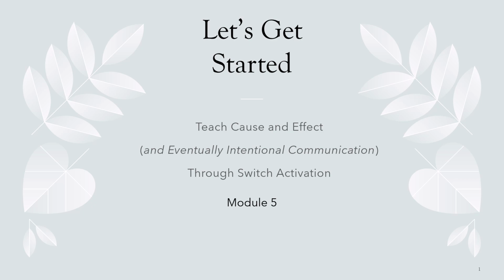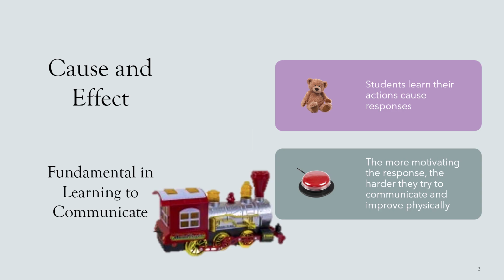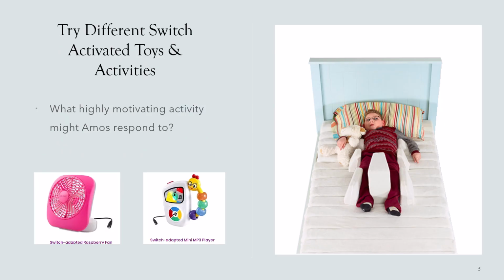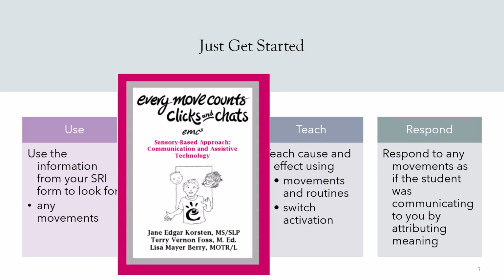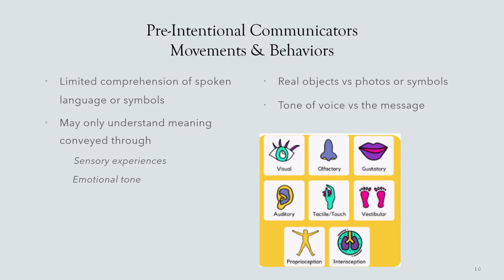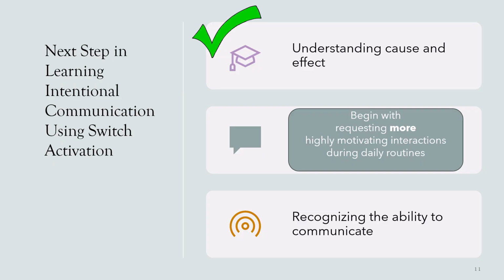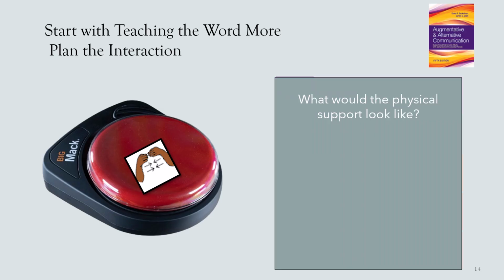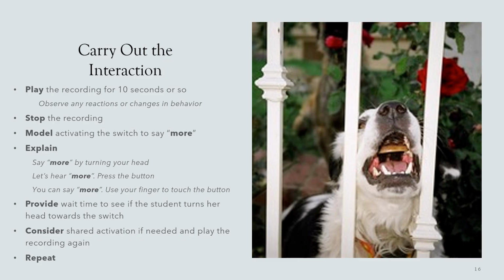Module 5 Teaching Cause and Effect Through Switch Activation